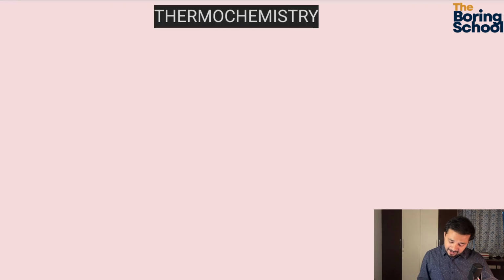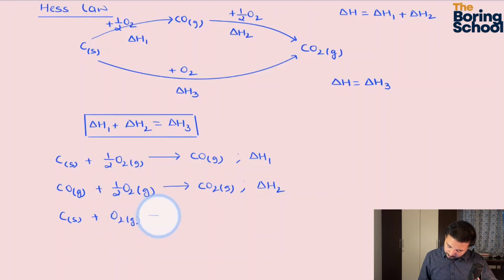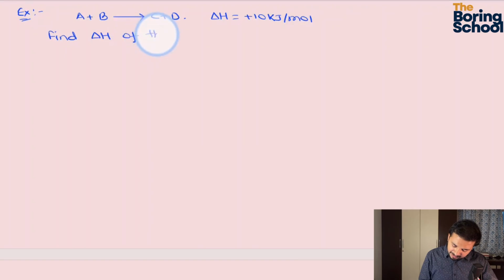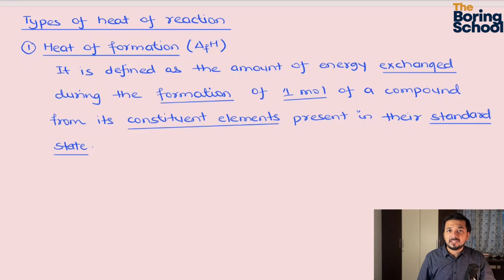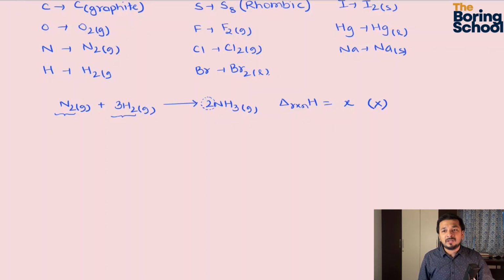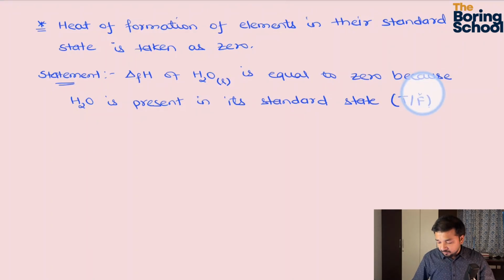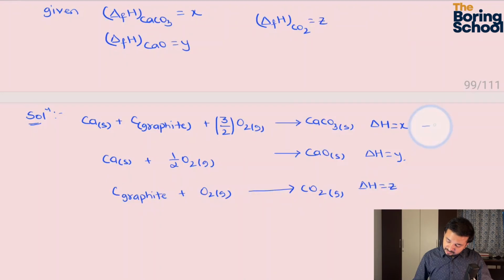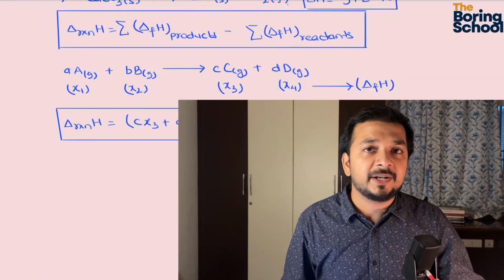Thermochemistry Part 2 | Hess Law & Heat of Formation | JEE Main & Advanced | Class 11 Chemistry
🔥 **Thermochemistry Part 2 is here!**

In this lecture, we dive deep into two of the most important topics of Thermochemistry:

✅ Hess Law
✅ Standard Heat of Formation (ΔHf°)

If you're preparing for **JEE Main, JEE Advanced, NEET, or Class 11 Chemistry**, this lecture will help you build strong conceptual clarity and solve numerical problems with confidence.

### 📚 In this lecture you'll learn:

✔ What is Hess Law?
✔ Statement and applications of Hess Law
✔ How to calculate heat of reaction using Hess Law
✔ Sign convention and important definitions
✔ JEE Main & Advanced level numerical problems
✔ Common mistakes students make
✔ Exam-oriented tips and problem-solving approach

### 🎯 This lecture is perfect for:

✅ NEET Aspirants
✅ Anyone who wants to understand Thermochemistry from the basics

📌 **Watch the complete Thermochemistry series to build a strong foundation in Physical Chemistry.**